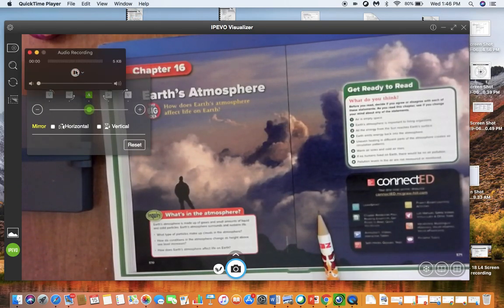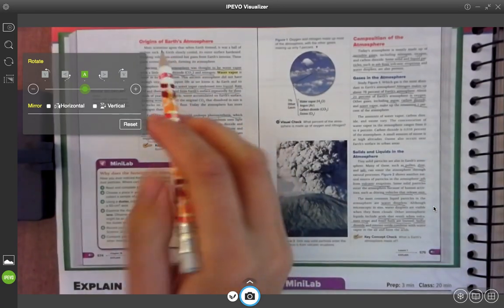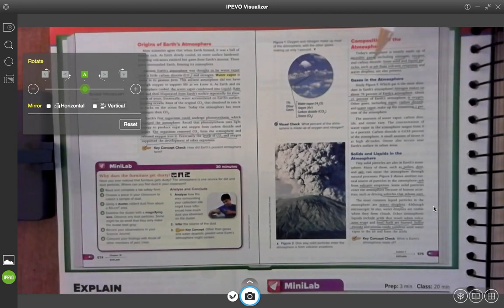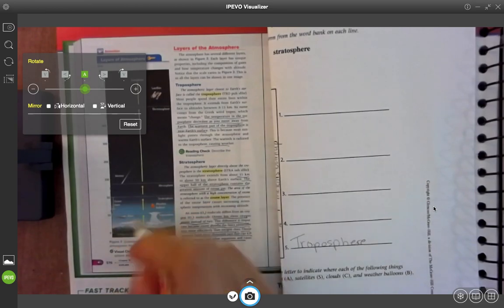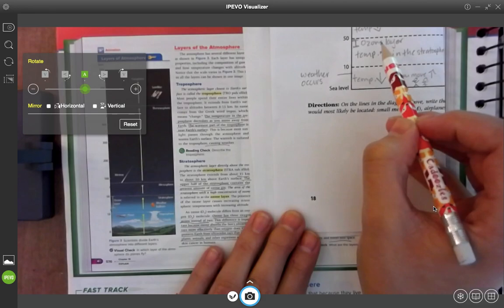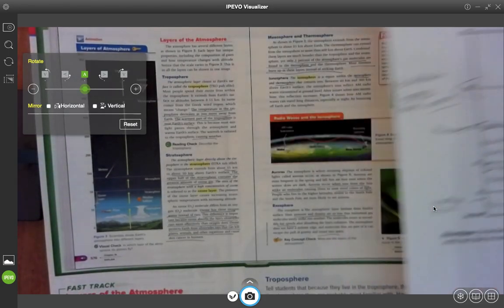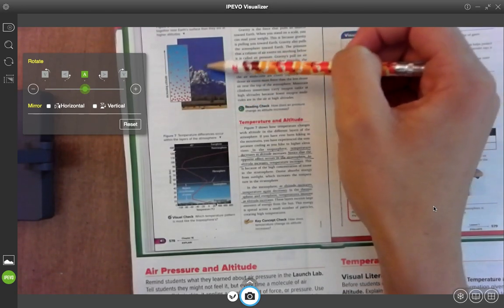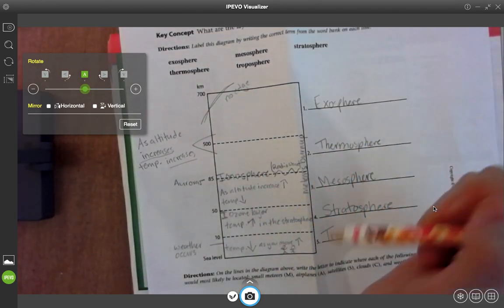CH 16 Lesson 1 lecture Science